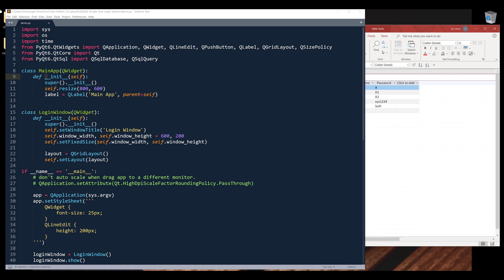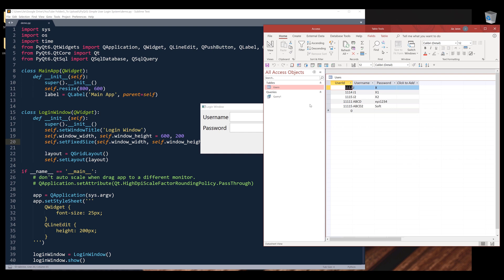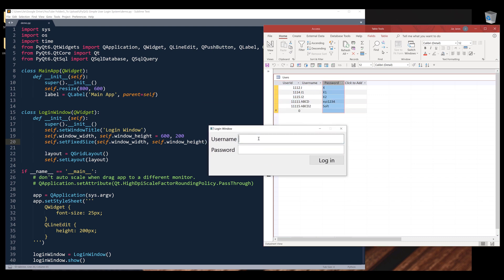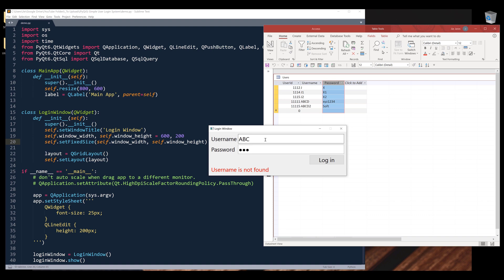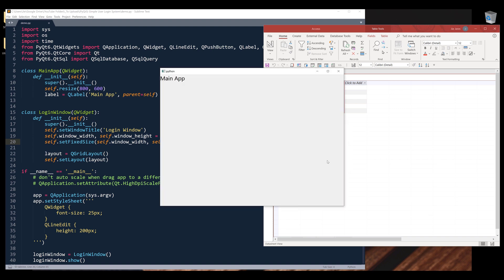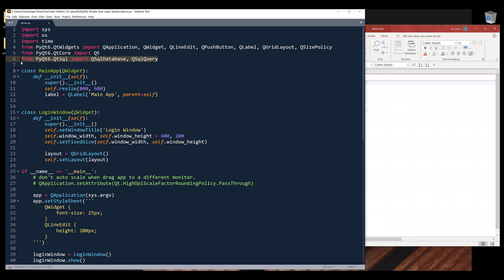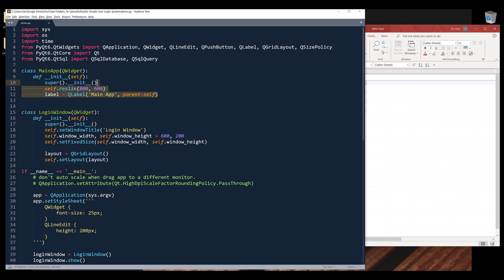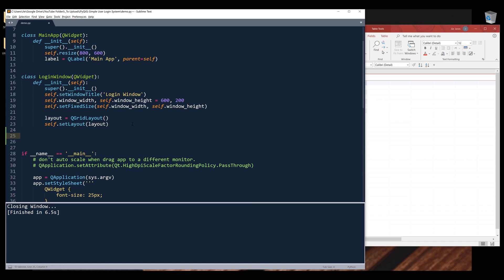Create A Login Form App Connected To A Database | PyQt6 Tutorial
In this tutorial, I will be building a Login Form application connect to a database system using PyQt6 in Python. Some of the libraries I will be using to build the Login Form: QSqlDatabase, QSqlQuery, QLineEdit, QPushButton, and more.